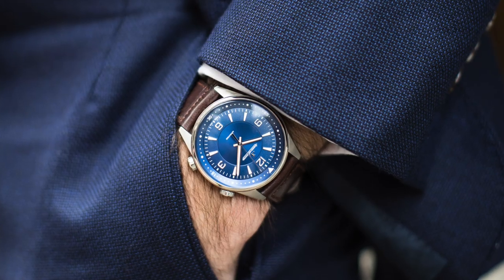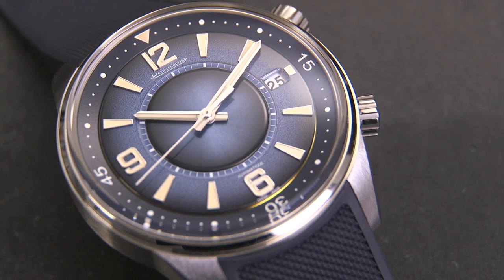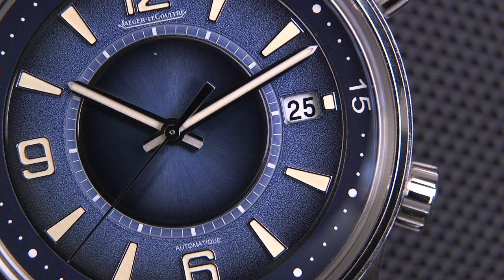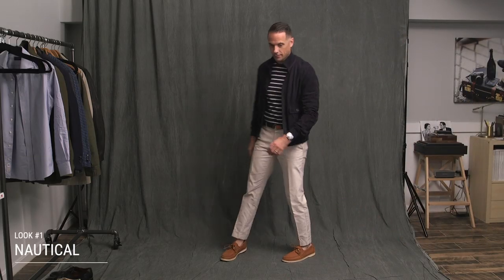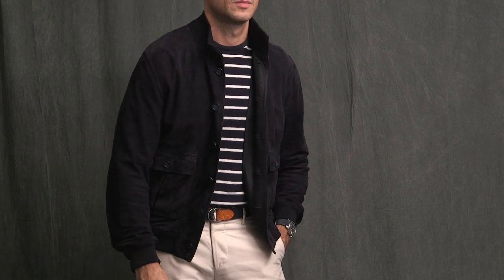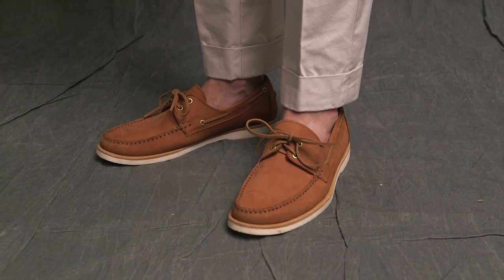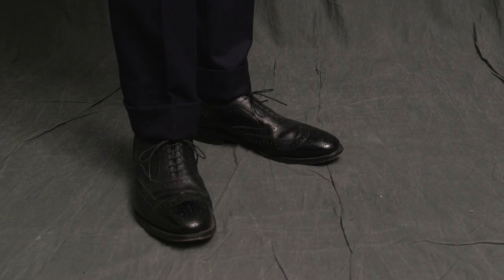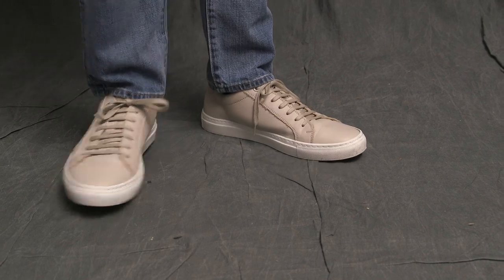Jaeger-LeCoultre Polaris Date Limited Edition | Watches With Outfits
Last year at SIHH, Jaeger-LeCoultre reintroduced the Polaris sport watch. It was universally regarded as an exceptional reboot of a classic design and has been an extremely popular watch in the JLC collection. On the heels of that success, Jaeger-LeCoultre has JUST released a new limited edition model of the Polaris Date and I was fortunate enough to get an early look at the piece. What a beauty! In this video I'm introducing you to the new Polaris Date Limited Edition and showing you three ways to style it.
FEATURED WATCH
LOOK 1: NAUTICAL
▪ Valstar Jacket (sold out, available in brown)
▪ Nordstrom 1901 Shirt (sold out, similar)
▪ J.Crew Belt (old, similar)
▪ Jack Erwin Shoes (similar)
LOOK 2: ELEGANTLY NONCHALANT
▪ Allen Edmonds Shoes
LOOK 3: UPSCALE CASUAL
▪ J.Crew Jeans
▪ Suitsupply Sneakers (similar, kinda cooler)